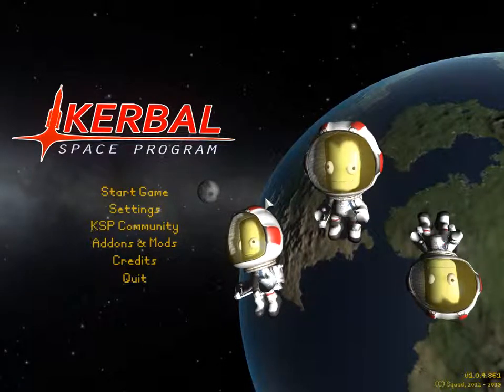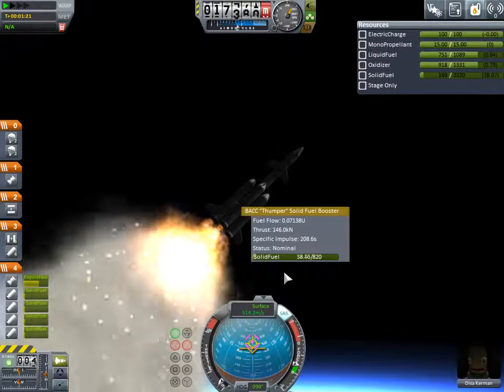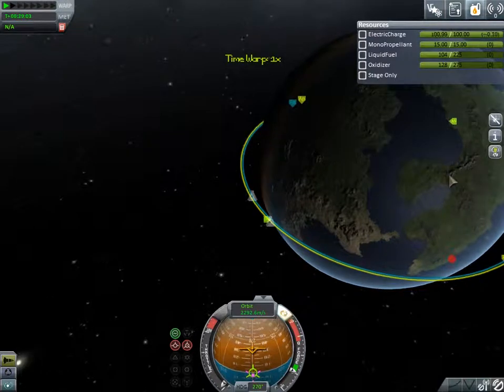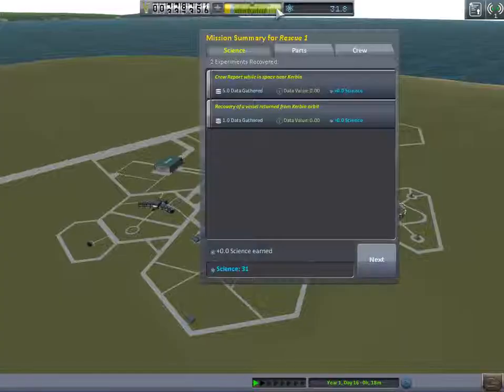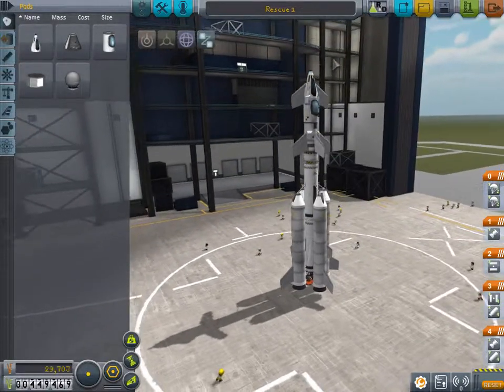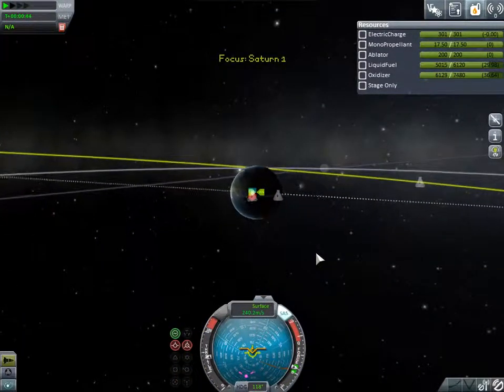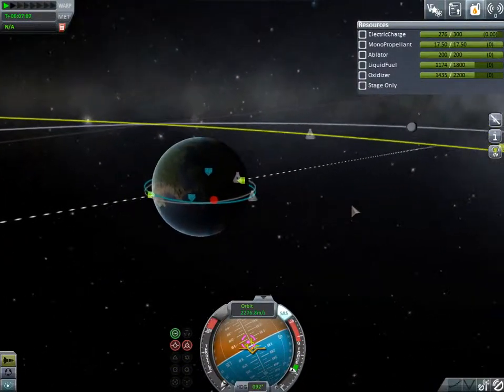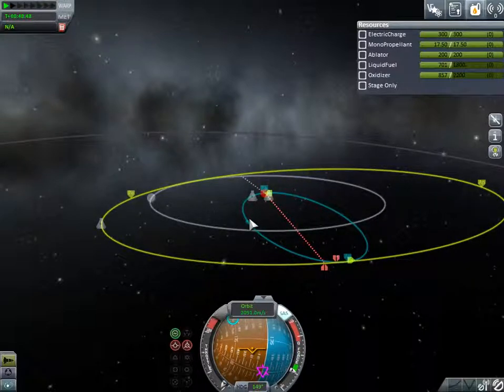Kerbal Space Program Career Mode Episode 6 "Rescue and Rendezvous tutorial part 1"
Welcome to the sixth episode of my KSP career mode series. In today's episode I make a big mistake but still make money off of it. After a change of plans I continue on my original goal for this episode. We have to go  higher into space than ever before to save a stranded kerbal. This took longer than expected so I will continue this mission in Episode 7.

About KSP:
KSP is a game where you create and manage your own space program. It uses simplified (but quite realistic) orbital mechanics to make (in my opinion) one of the best space games out there. If you want the game you can get it

Mods Used:
-KW Rocketry
-Real Plume
-Remote tech
-Procedural Parts
If you want these mods just do a google search on them.